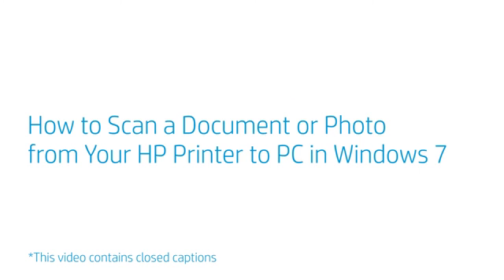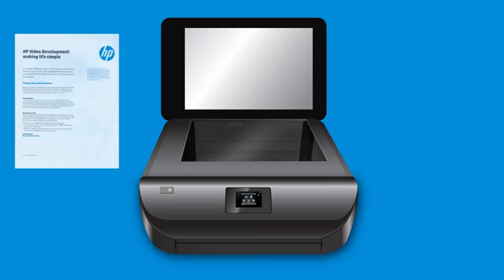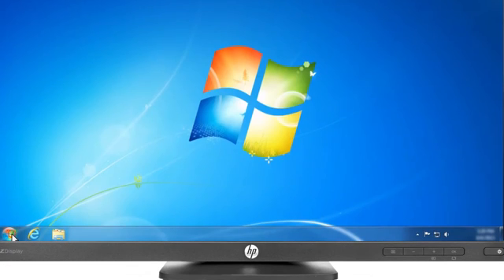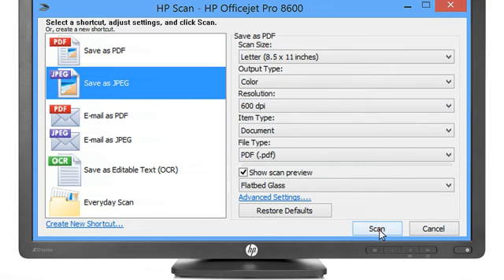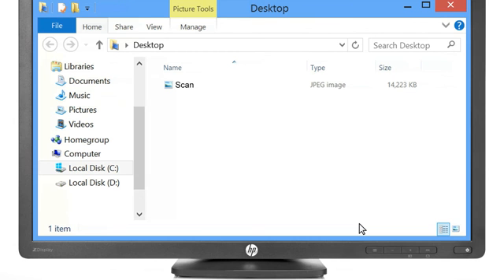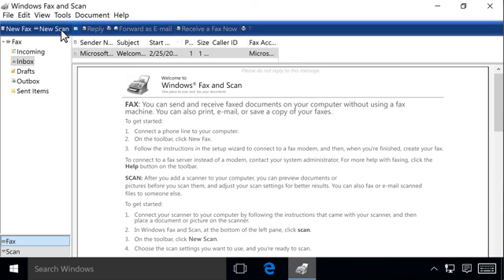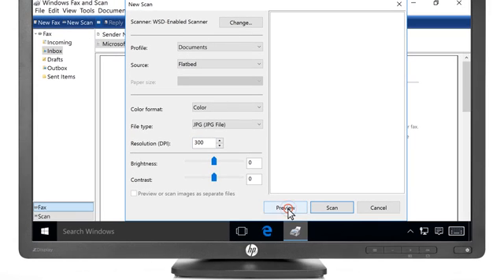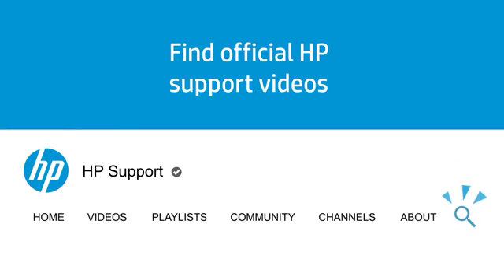How to Scan a Document or Photo from Your HP Printer to PC in Windows 7 | HP Printers | HP Support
In this video, you will see two simple ways to scan a document or photo from your HP printer to your Windows 7 computer. You can use the HP Printer Assistant/HP Scan utility or Windows Fax and Scan to scan documents with ease.

Chapters:
00:00   Introduction
00:33  Scan using HP Printer Assistant
01:44  Scan using Windows Fax and Scan